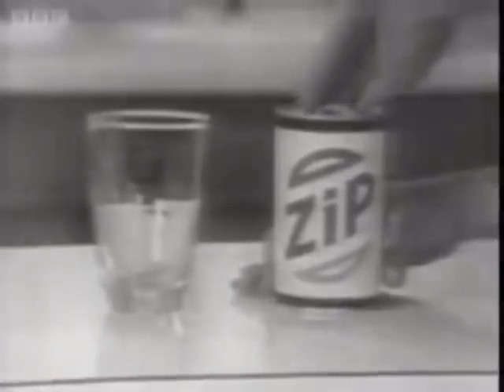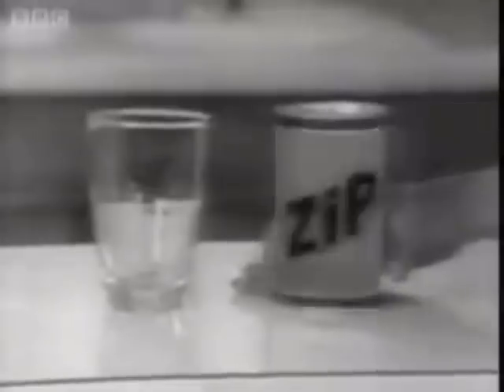See colour on a black and white tv experiment / optical illusion